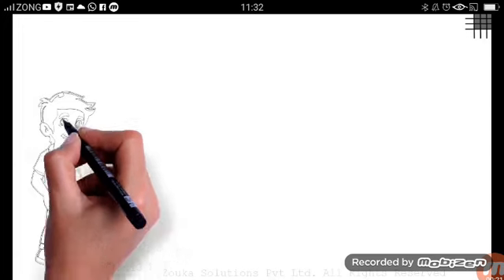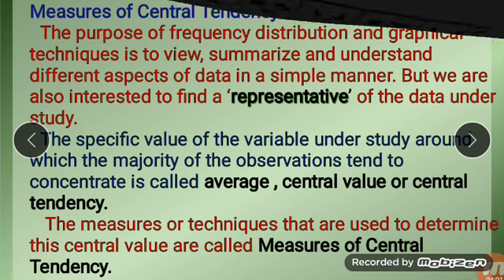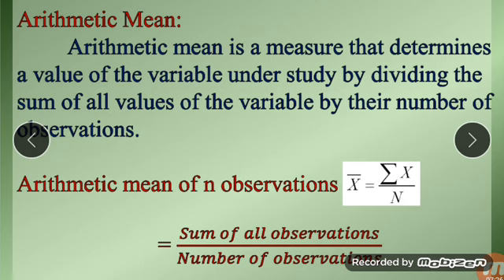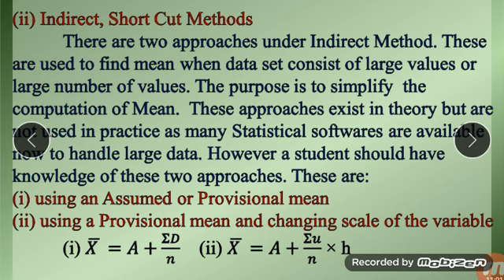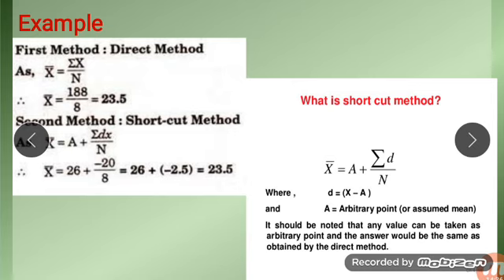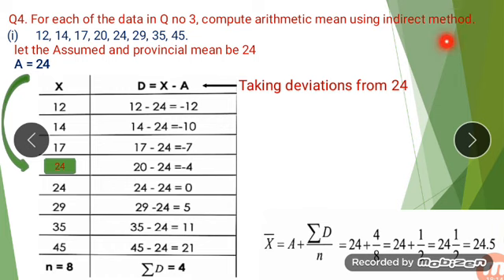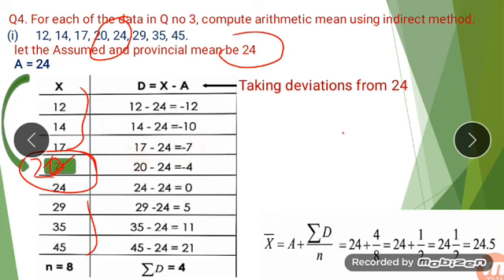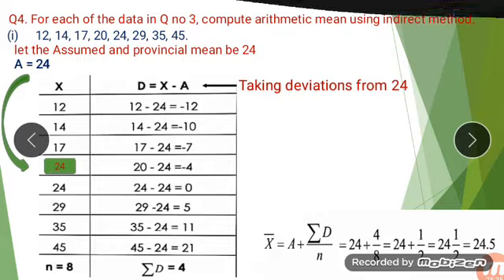Class 10th Maths ( Week 13.1)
Mesures of Central Tendency Ex #6.2